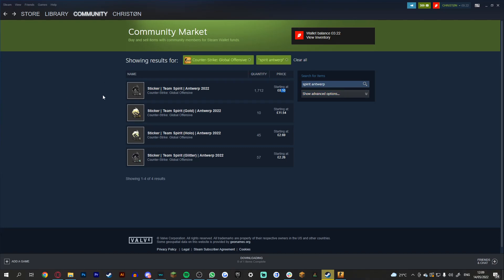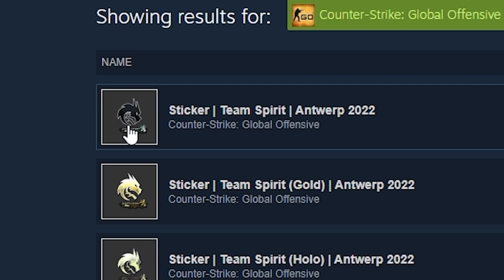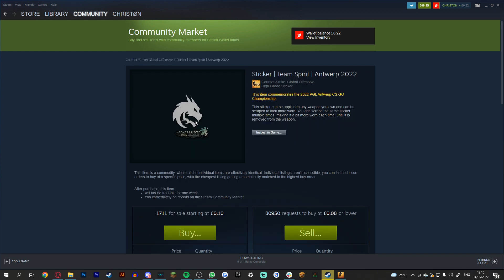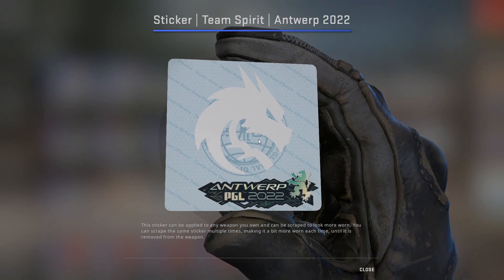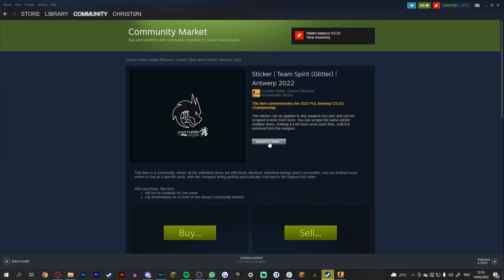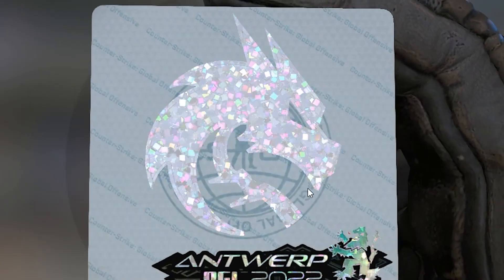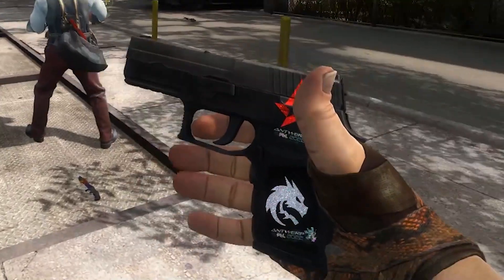this sticker was just changed...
Use code: 'CHRISTON' for a FREE $5 on your first trade! 💵

GOT A TRADE OFFER? 💸